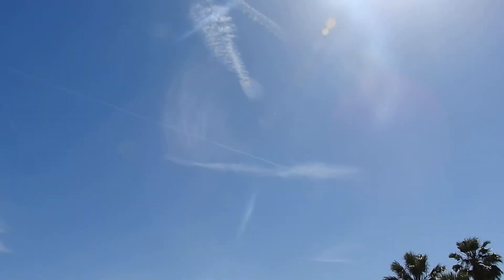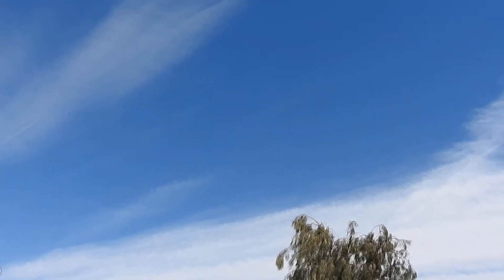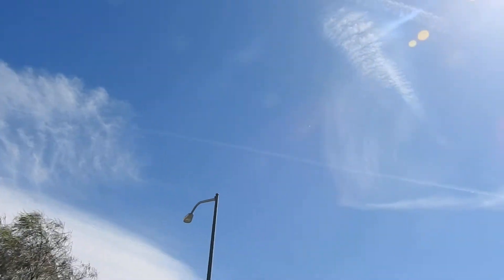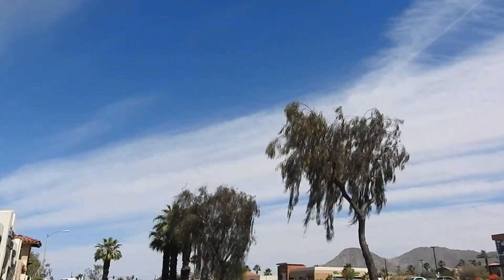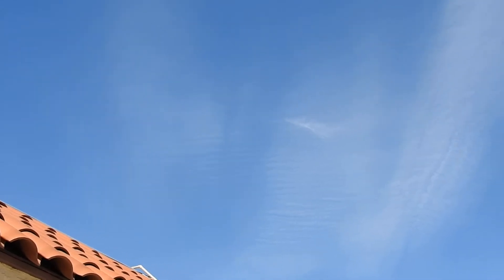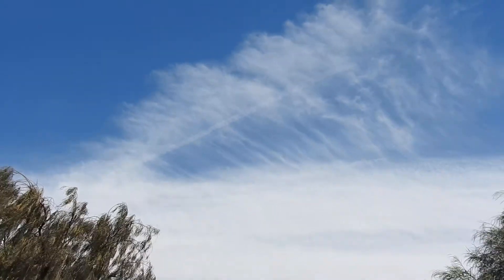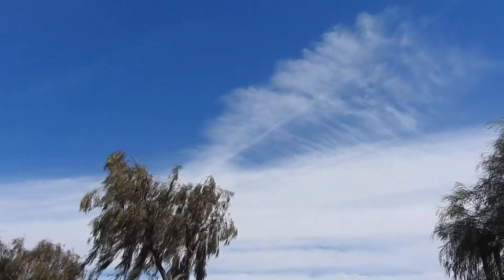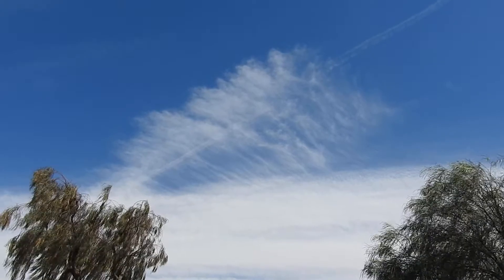Jets adding chemtrails to the toxic cloud soup over the Coachella Valley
As sinister as these weather warfare operations are, I do find it interesting on how precise the geoengineering terrorists implement their weather control operations. I have a lot of still pictures I shot of the "event". I will work on putting something together in the morning, I'm not very good at editing video and making slide shows and combining the two. That said, I do know I post absolute proof "The Powers That Be" are doing everything they can do, with all technology and resources they have, to control the weather. So what if they poison us and the entire flat earth to obtain their psychopath, demonic objective!